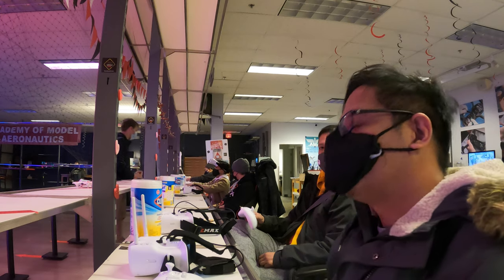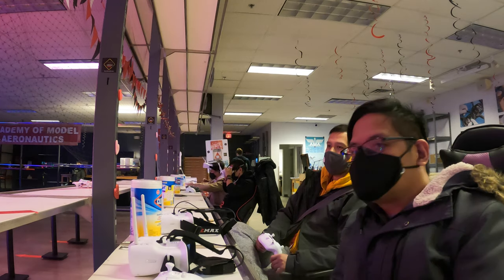Drone Racing Fun - Who Crashed?! - Drone Zone, NJ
The PBP crew and friends decide to try their hand at drone racing!  Did Vern have an advantage?  How many crashes do you think happened on this episode?  Hope you guys enjoy our little trip to Drone Zone!

It is also pretty cheap to fly as they only charge $25 for one hour sessions.  Give them a visit if you're ever in the area!

Our unboxed goodies:
Samsung Galaxy S21 Ultra